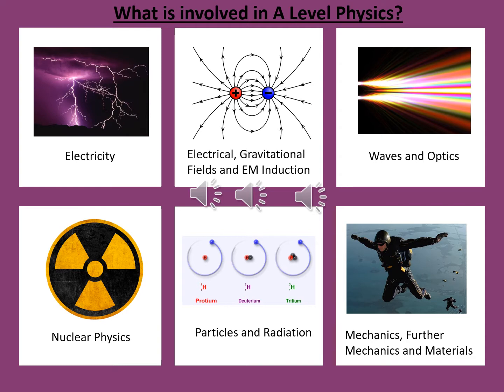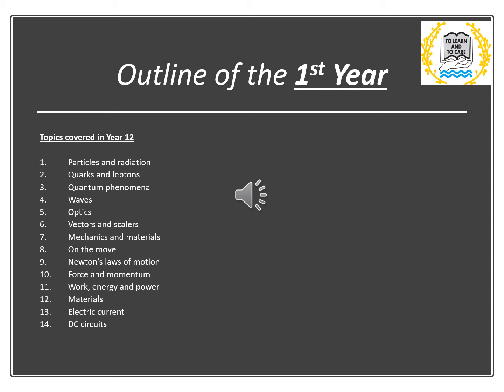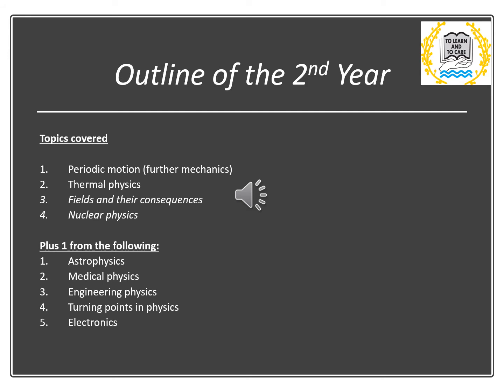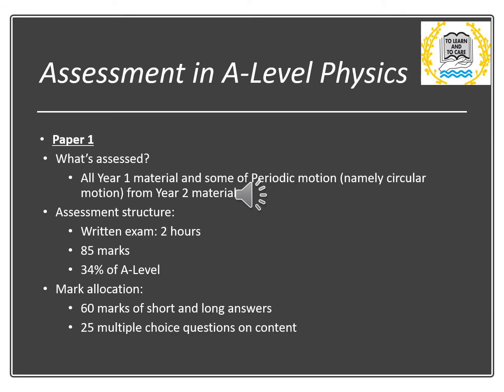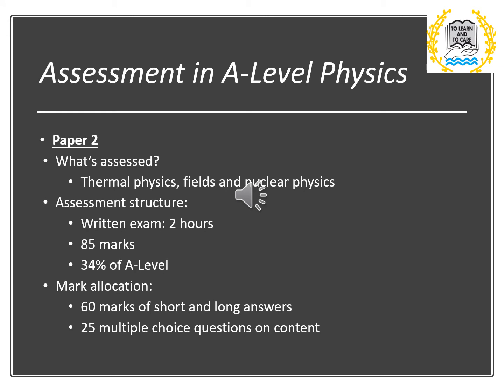Physics Induction Presentation